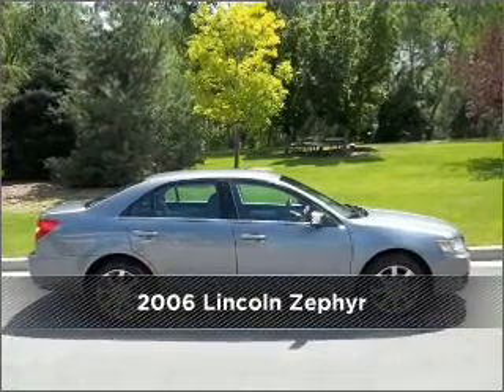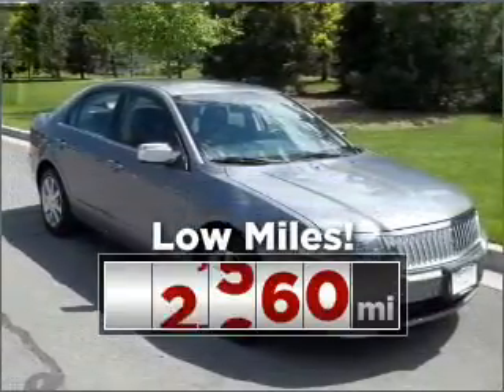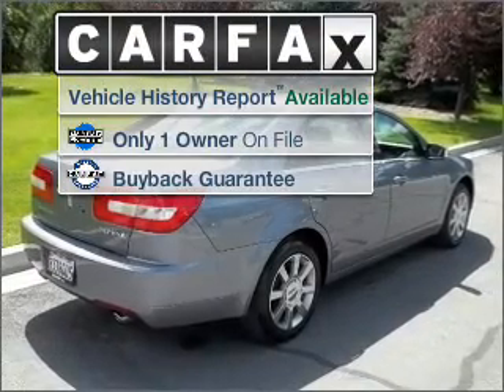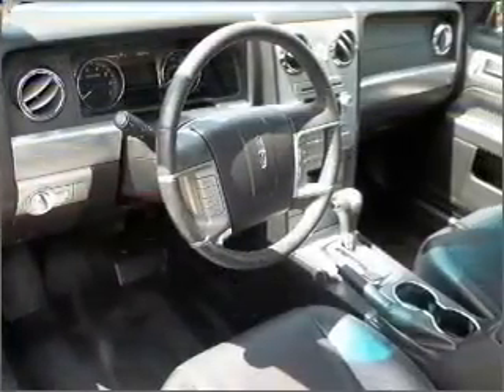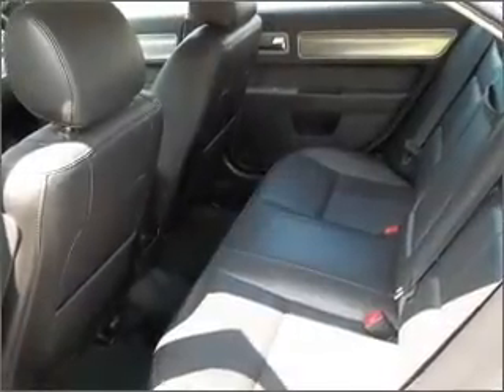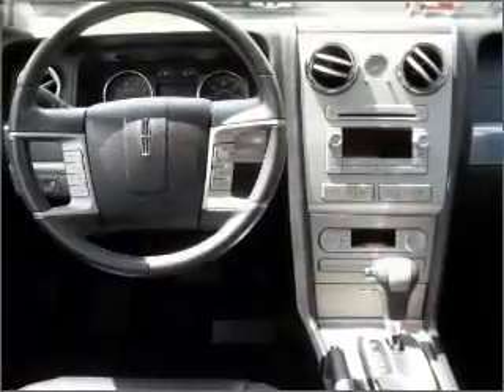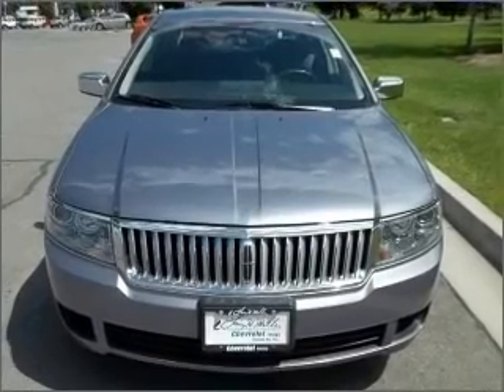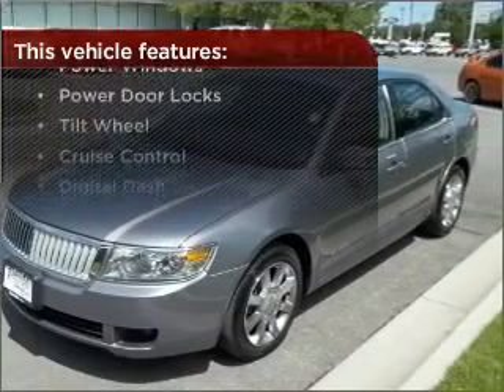2006 Lincoln Zephyr in Provo, UT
2125 N. University Pkwy.

2006 Lincoln Zephyr
6-Speed A/T
Mileage:13660